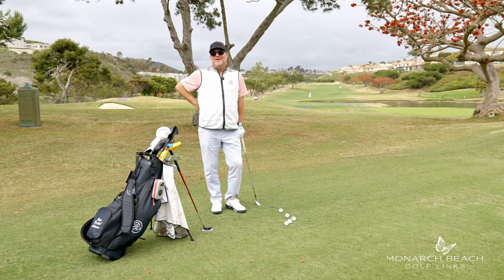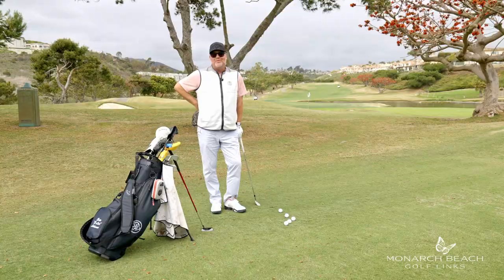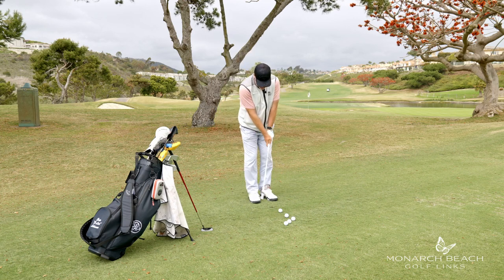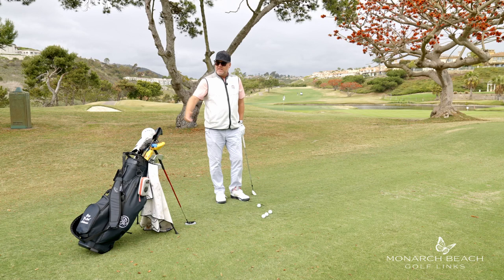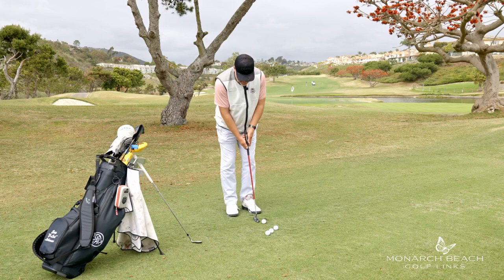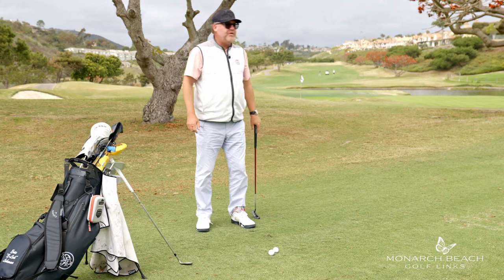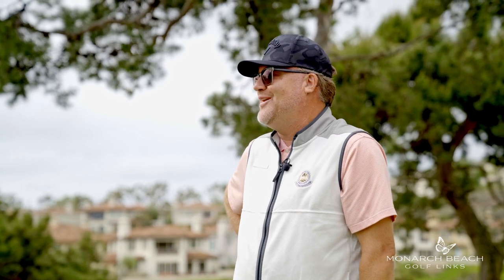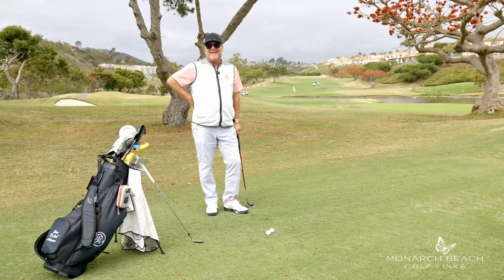Rhythm and Short Game with Eloh - Monarch Beach Monday Mulligan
In this edition of the Monarch Beach Monday Mulligan, PGA GM Eric Lohman gives some great tips for a more consistent short game. When it comes to pitching, chipping, or putting the goal is to maintain a smooth rhythm, and either shorten or lengthen your stroke to make the ball go shorter or longer.